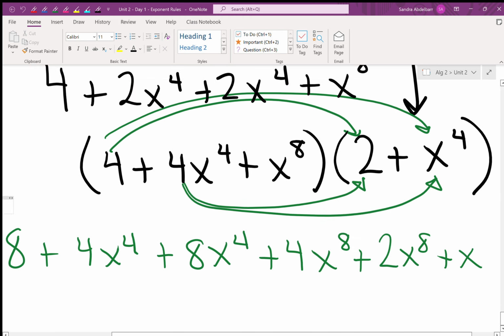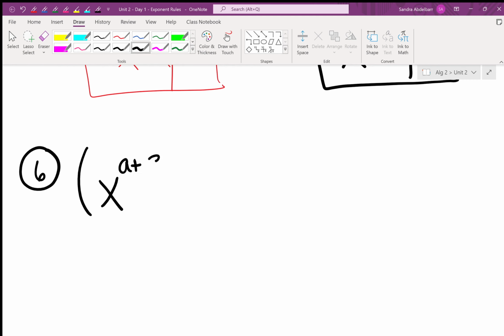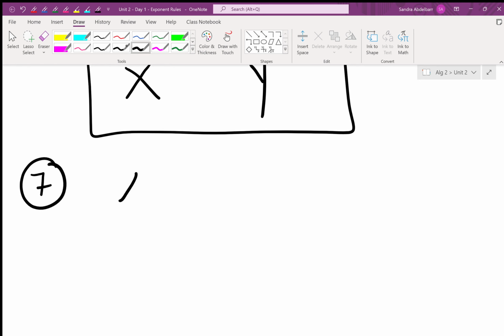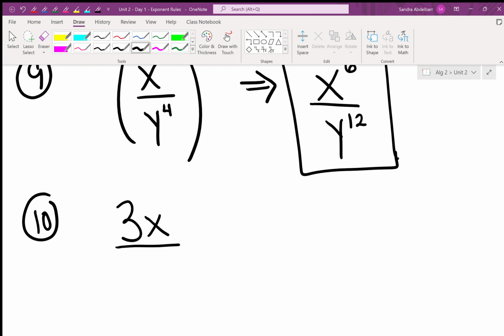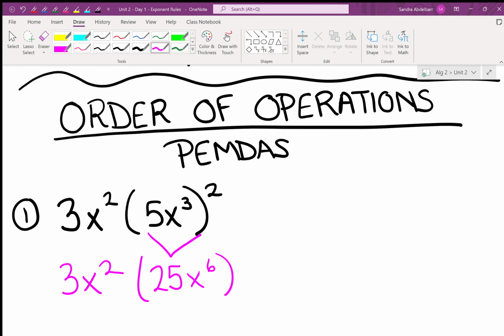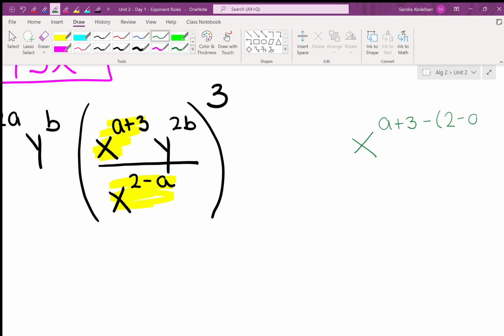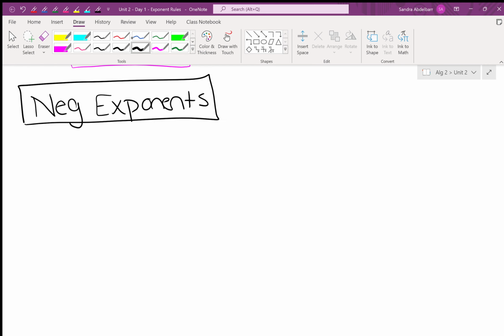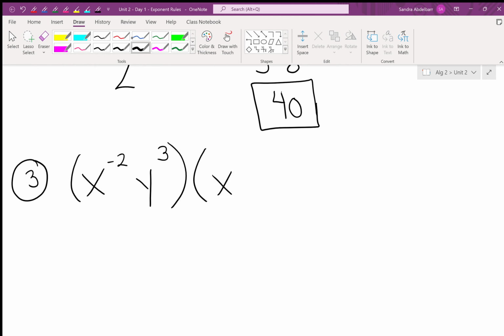Alg 2-Unit 2 Day 1 Exponent Rules